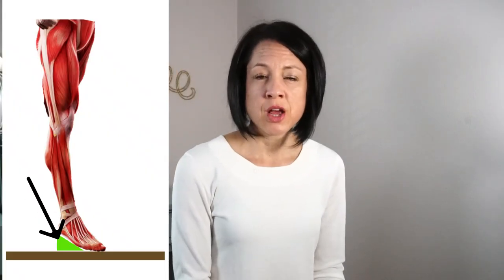Spasticity Treatment: Common Mistakes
The previous video on spasticity left many people more confused and with more questions than answers. So today, I wanted to connect some dots between what spasticity is (discussed in the last video) and why this matters when you are performing your exercises. The link for the last video is listed below.